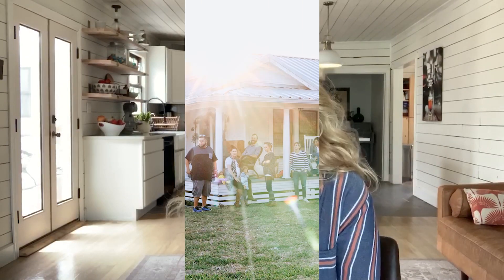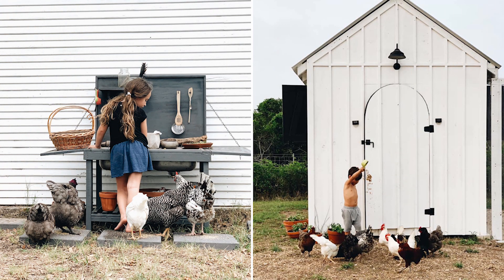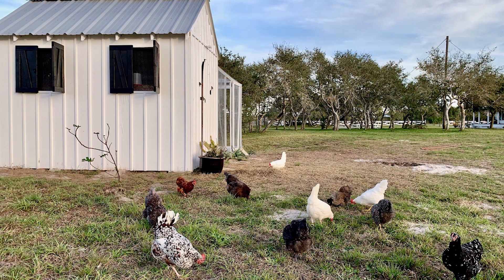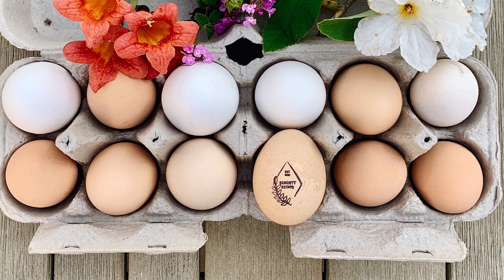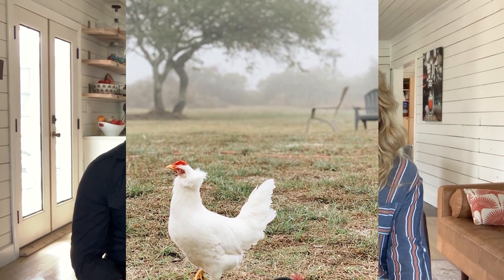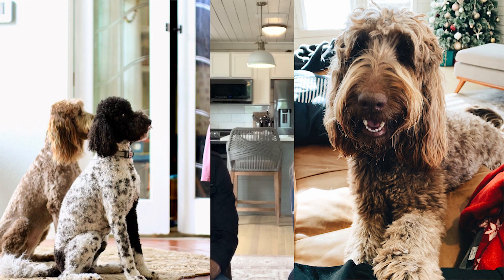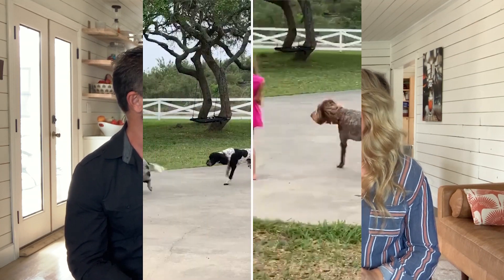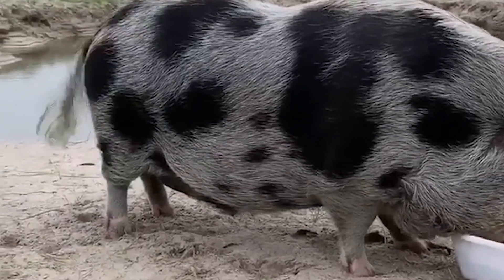WE STARTED A HOMESTEAD | Homesteading in the City | Amber Bendett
It's been a dream come true starting a homestead on our new property. Whether it's building a chicken coop, remodeling our 1940's farmhouse or adding yet another animal to our family, it's an adventure.

In this video, I'm sharing what all we have done so far on our sweet peace of land, what our future plans are and some of our quirky stories.